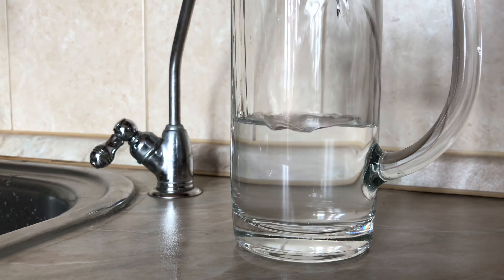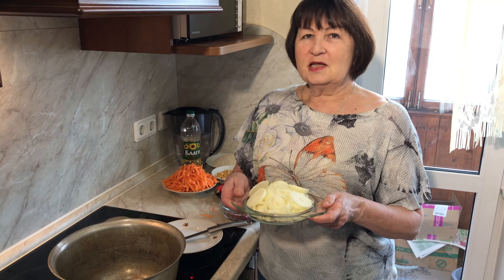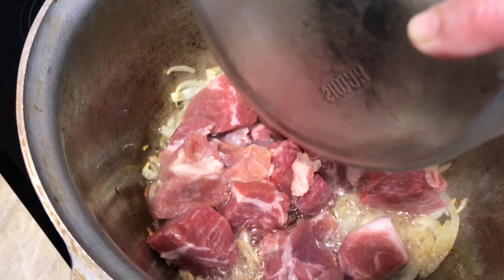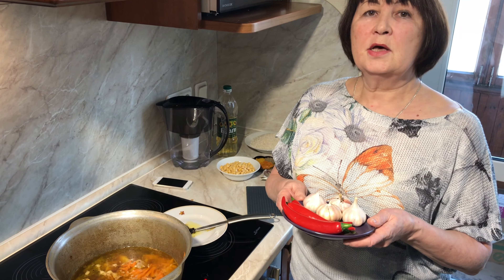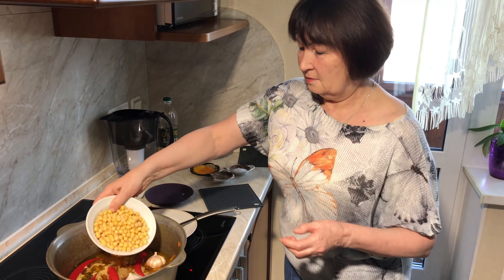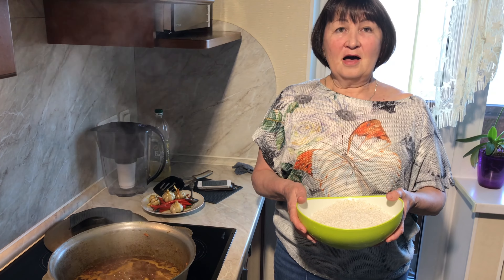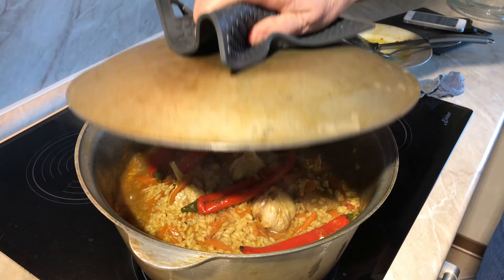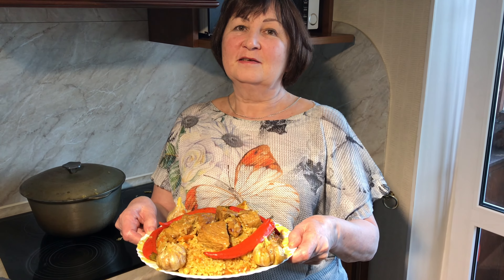Preparation of a national Uzbek dish PILAF from Drozdina Nelya (English version)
Preparation of a national Uzbek dish PILAF from Drozdina Nelya